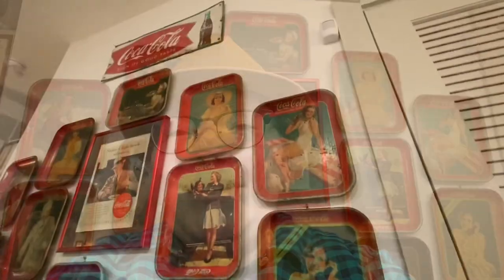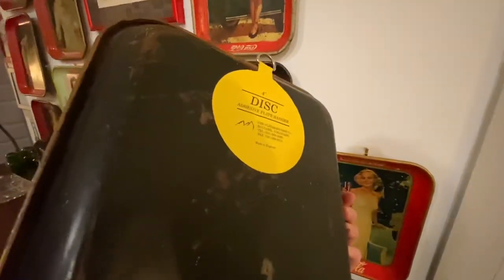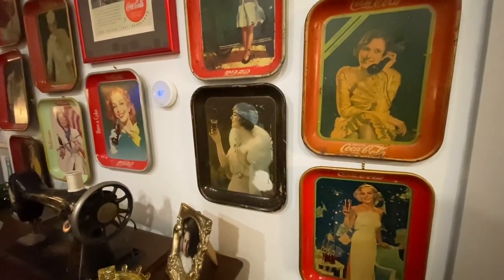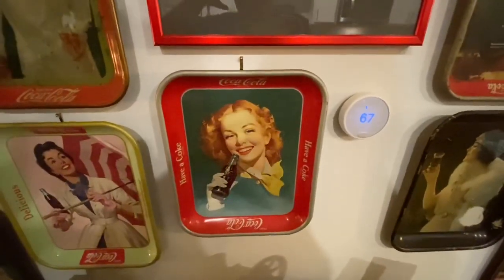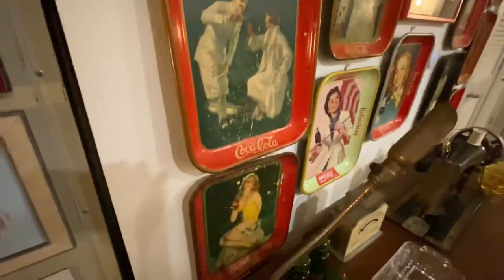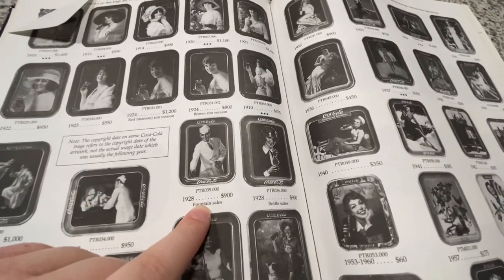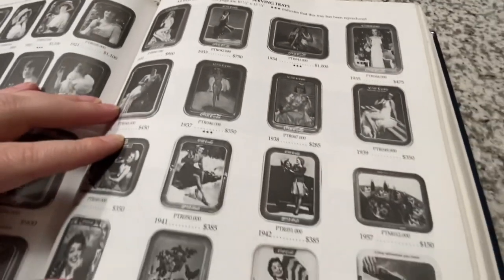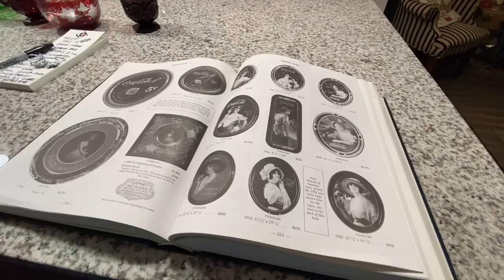My Coca-Cola Tray Collection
In this video, I share my Coca-Cola tray collection. I dive into Allen P’s guide and show you trays I hope to get in the future.

vintage_and_vinyl